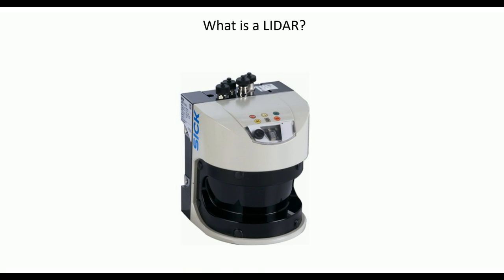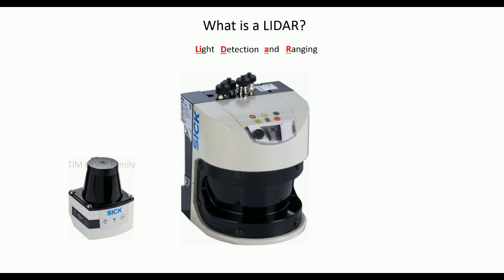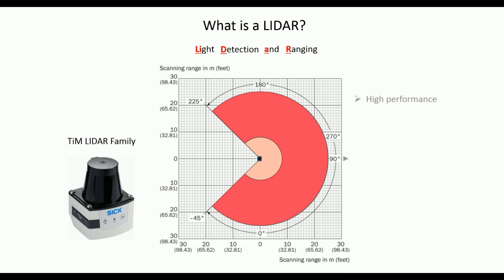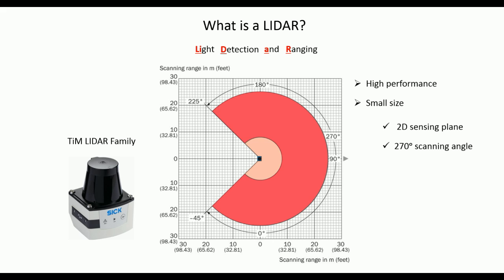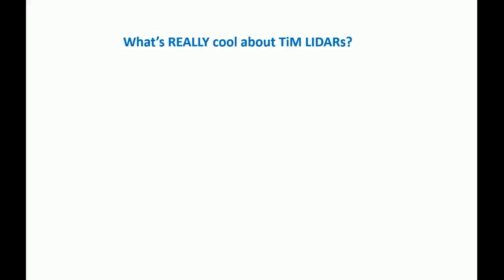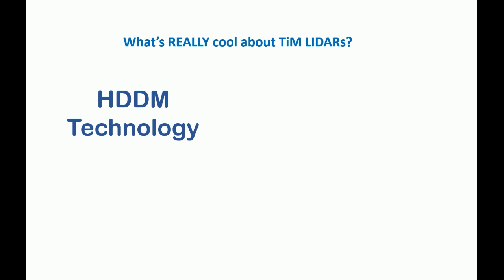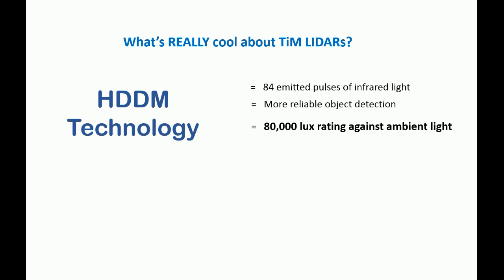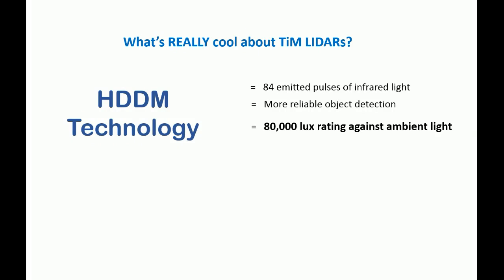SICK's TiM LiDAR Family: Amazing Precision in a Compact Design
In this video, Miguel Blanca, EandM's SICK Product Specialist in Southern California, explains the features of the SICK TiM LiDAR family and why they are the perfect fit for anti-collision and mobile mapping applications.